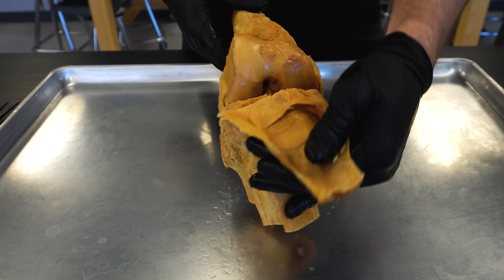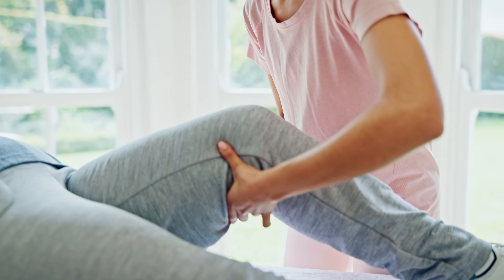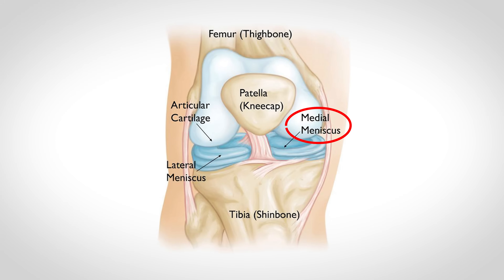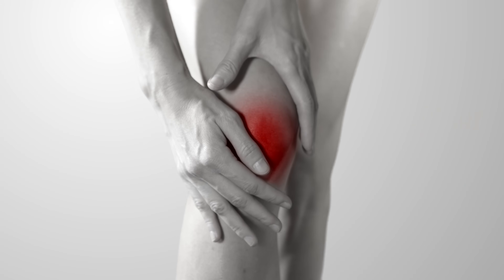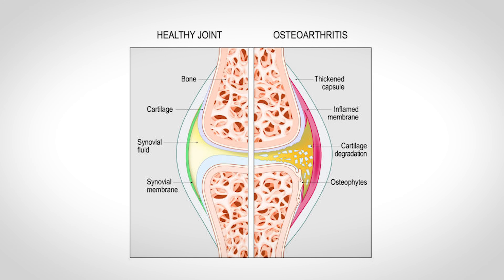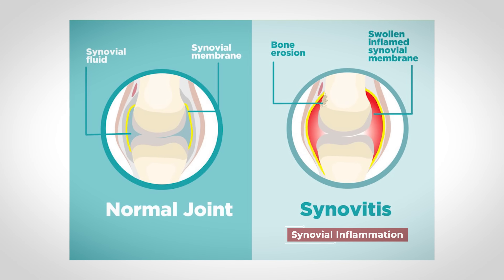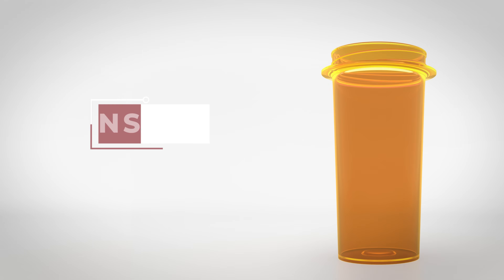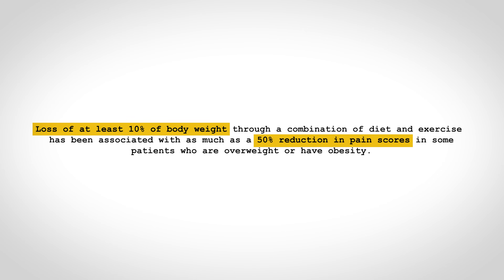How Arthritis Destroys Your Knees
This is What Knee Arthritis Looks Like
In this video, Jonathan from the Institute of Human Anatomy discusses osteoarthritis of the knee as well as discusses relevant knee anatomy including some of the major ligaments (ACL, MCL, etc.), articular cartilage, and menisci. Discover how osteoarthritis affects these structures, the factors that contribute to its development, and the changes that occur in the articular cartilage and meniscus. He also covers prevention and treatment options, including the role of exercise, supplements, topical medications, injections, and surgical treatments like arthroscopy and knee replacements.
0:00 - 0:34 Intro
0:35 - 1:55 The Anatomy of Knees! Is This a Right Knee or a Left Knee?
1:56 - 3:26 The Ligaments of the Knee (MCL, LCL, PCL, ACL)
3:27 - 5:01 The Function of the Knee Ligaments
5:02 - 6:15 Osteoarthritis: Major Changes to the Cartilage
6:16 - 7:24 How Does Arthritis Affect the Meniscus?
7:25 - 8:13 Risk Factors For Developing Osteoarthritis
8:14 - 9:53 A Major Reason for Osteoarthritis: Why Cartilage is Slow to Heal
9:54 - 10:15 How the Lack of Cartilage Also Affects Your Knee Bones and Ligaments
10:16 - 10:36 Other Effects Like Synovitis and Osteophytes
10:37 - 11:48 How to Reduce Your Risk of Developing Osteoarthritis
11:49 - 12:17 Does the Level of Impact of Exercise Affect Your Knees?
12:18 - 12:55 Once You Get Knee Osteoarthritis, Does Exercise Make It Worse?
12:56 - 13:26 Tips for High-Volume Runners!
13:27 - 13:46 If You Already Have Knee Arthritis, Exercise Can Reduce the Pain
13:47 - 14:49 How Maintaining a Healthy Weight Helps Reduce the Chances of Osteoarthritis
14:50 - 16:03 Do Supplements Help Reduce Osteoarthritis? Curcumin and Chondroitin
16:04 - 16:34 How Topical Medication Can Help with Knee Osteoarthritis
16:35 - 17:25 Intra-Articular Injections for Knee Osteoarthritis
17:26 - 19:43 Surgical Treatments: Arthroscopy Surgery and Knee Replacements